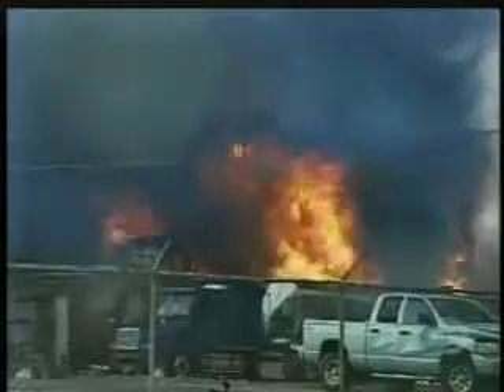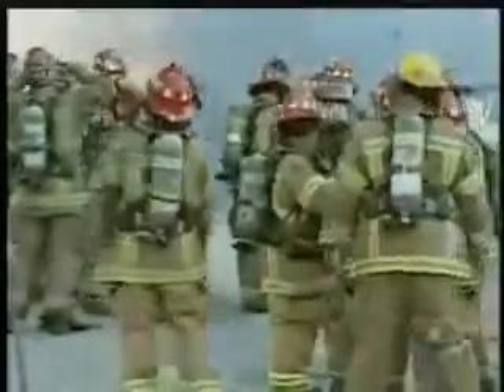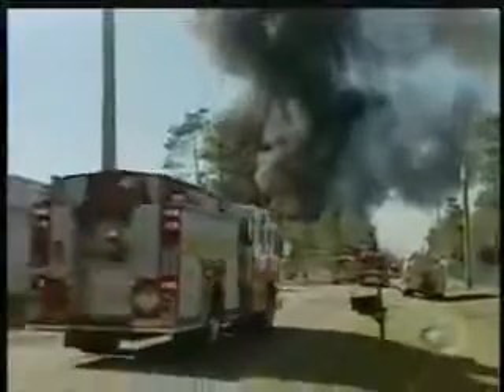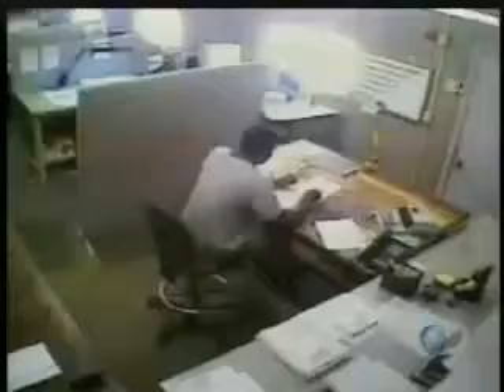T2 Labs Ecotane Plant Explosion Footage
Surveillance footage from the U.S. Coast Guard and nearby businesses show the devastation caused by the explosion, and the volatility of the ecotane production process.